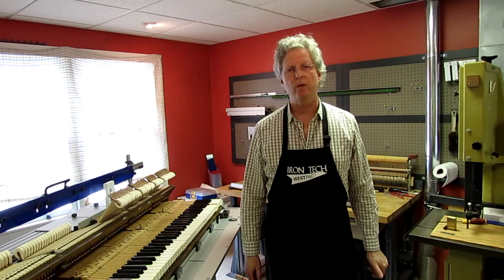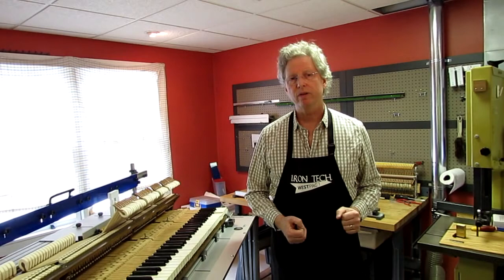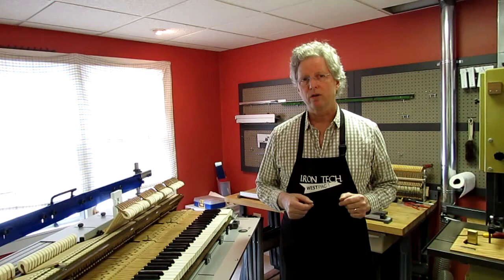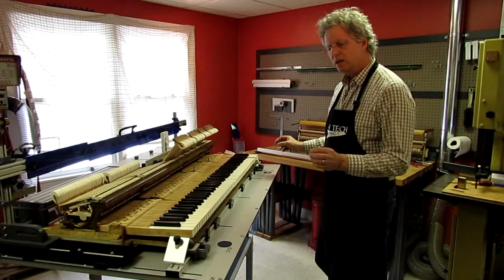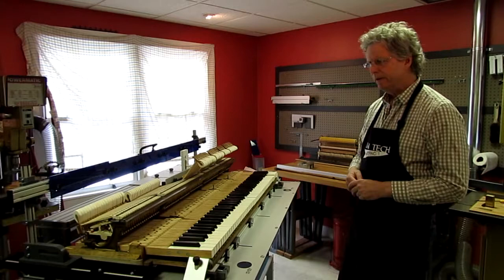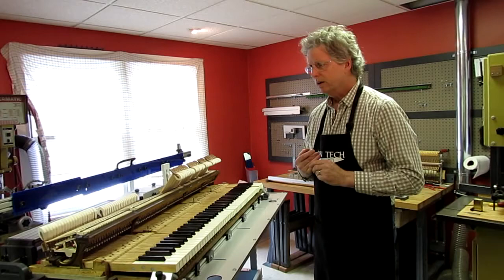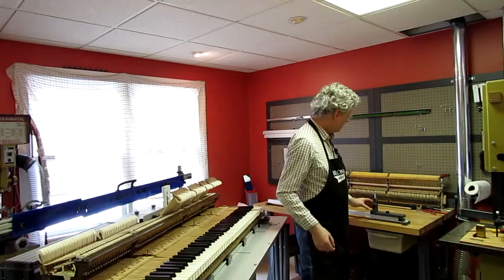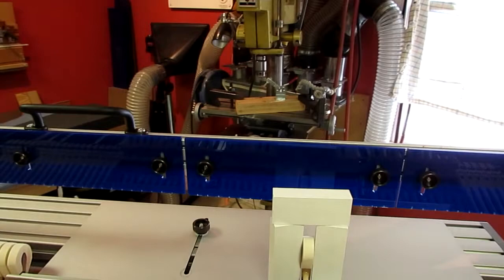Improved Simplicity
The Grandwork™ Regulation Station offers simplicity of means and the verticality it makes achievable provides the simplest answers to organizing the spacing, traveling, and transference of energy. It is simpler to do all of a procedure, like let-off, for instance, in a row for the whole action - and then the same for drop and hammer line and backchecking. It is simpler to find, by calculation and/or trial and error, the best available geometric solution at the beginning of the job: this requires accurate references residing in the piano and all but unavailable until brought out into the light where measurements can be readily made and effects easily observed. These are usability benefits. With reducing variables, clarifying limits, referring to correct indices, employing go/no-go measuring and testing strategies, and with having simple-to-read referencing, the Regulation Station is great for training assistants, improving skills, standardizing implementation of specs, and prioritizing steps to fit the needed scale of a job. for information on Grandwork tools and training.